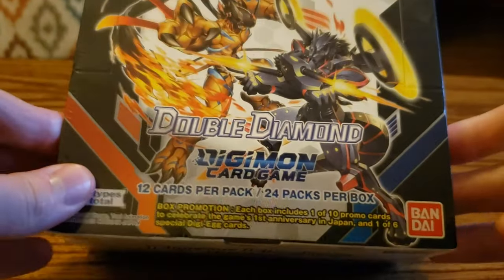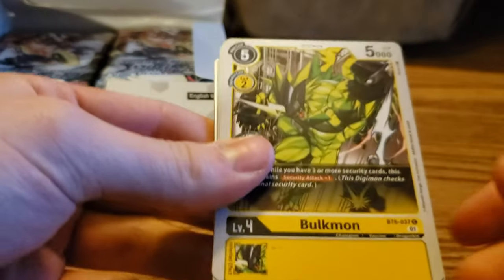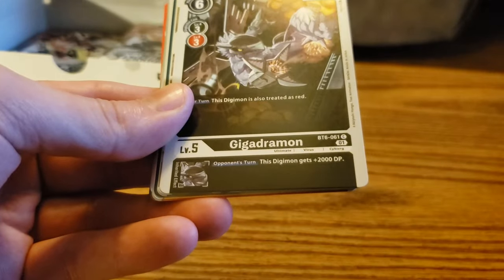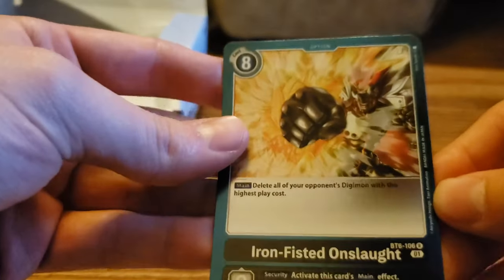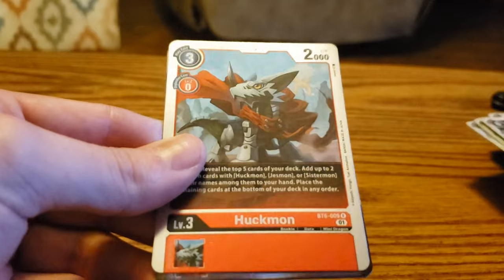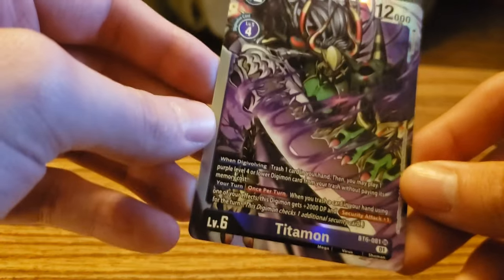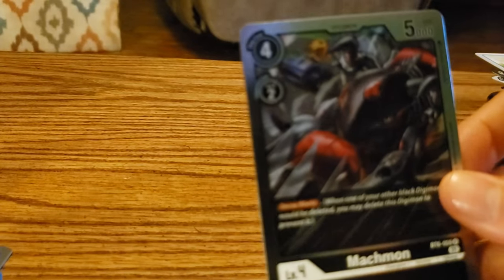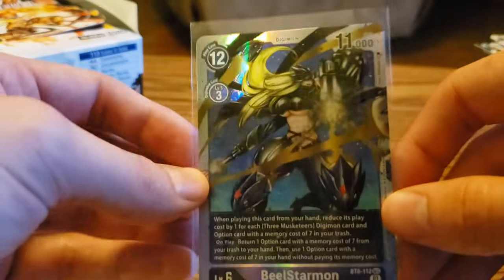Digimon Double Diamond Booster Box BT06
We enter the Digi World! Most beautiful artwork of any product. I definitely plan on doing more of these!